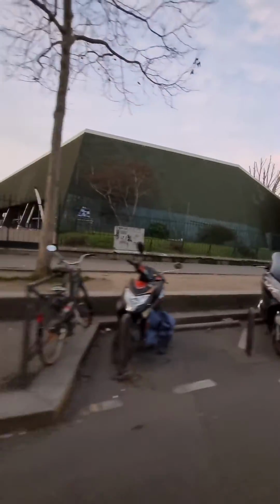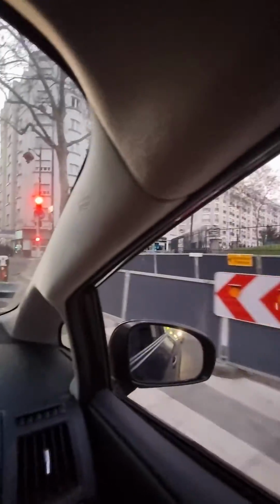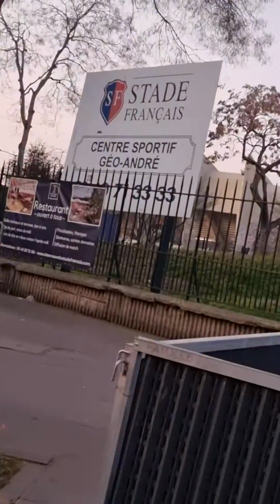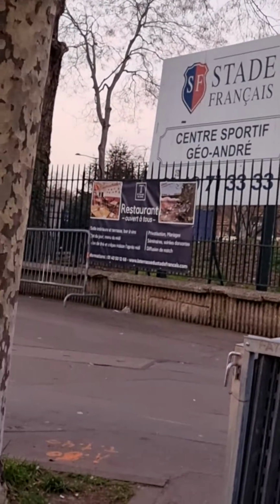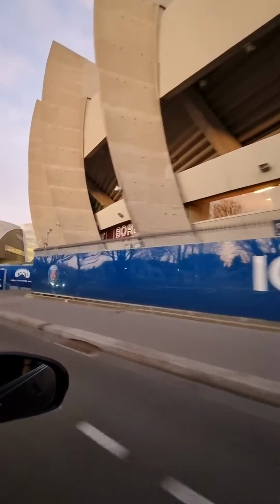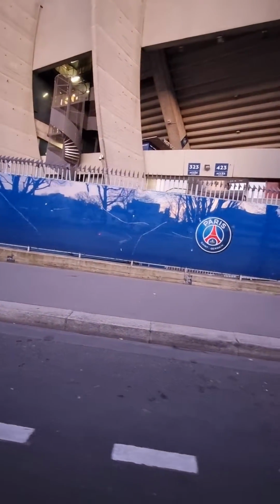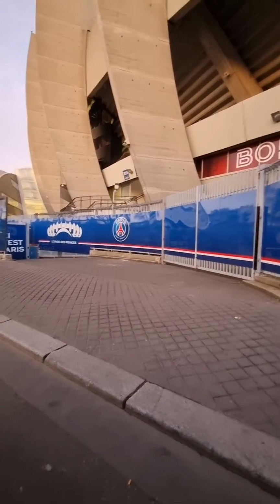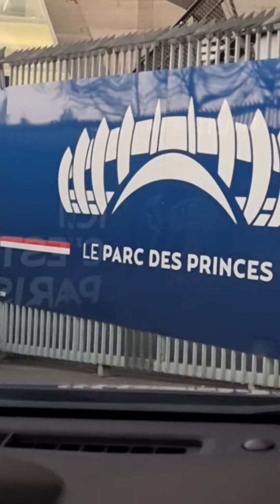پیرس، فرانس میں گزرا ایک یادگار دن، مشہور فٹ بال کلب، پیرس سینٹ جرمن ، پیرس، فرانس